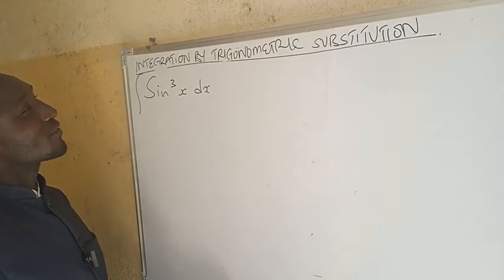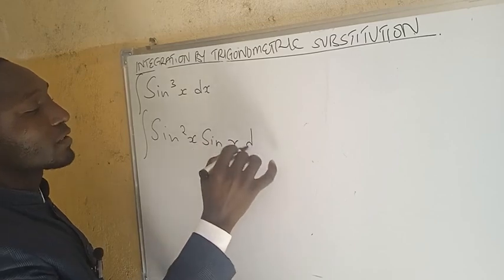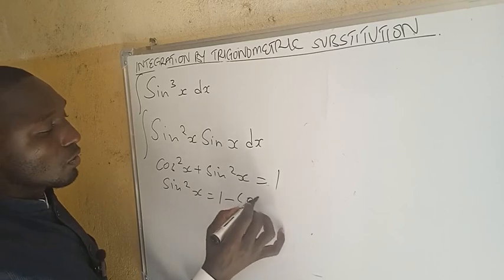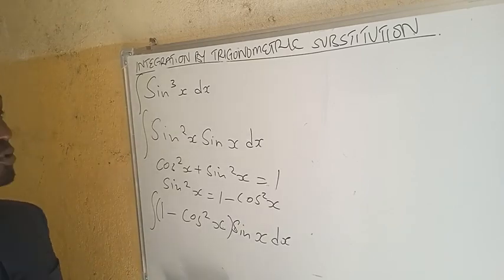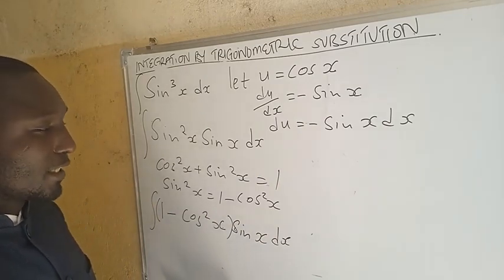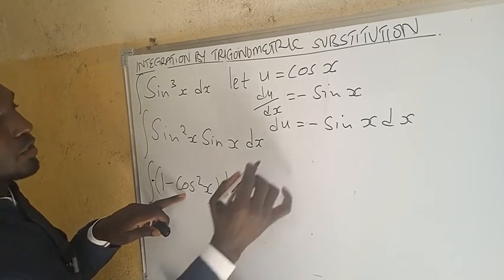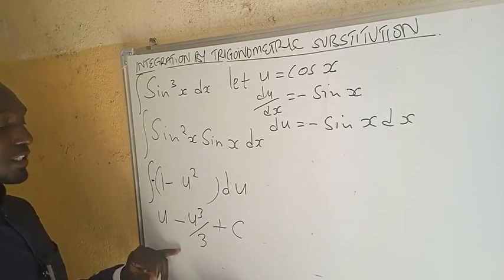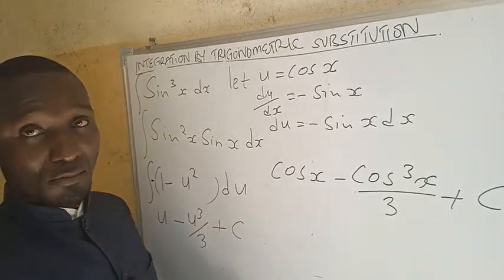Trigonometric Substitution Integral Calculus ✍️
Working out the integral of sin function with an odd exponent using trigonometric Substitution as one of the techniques of integration. Take a look.